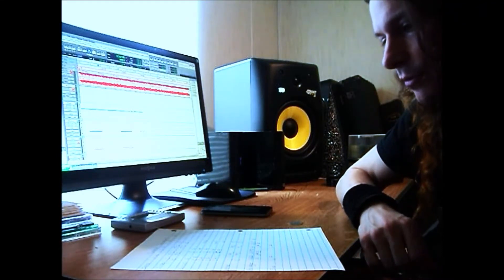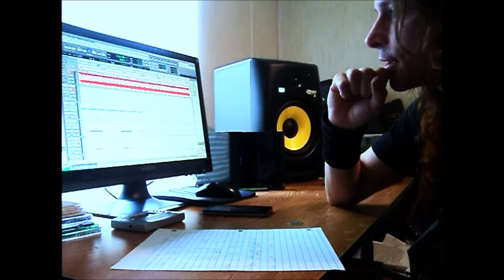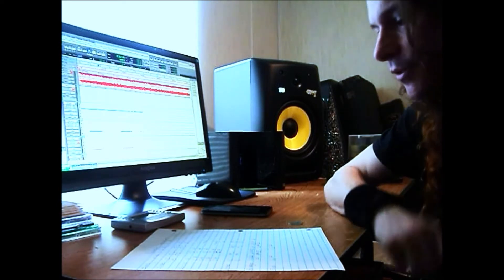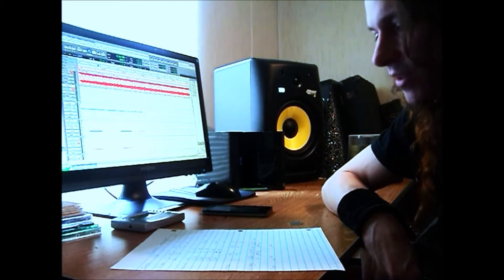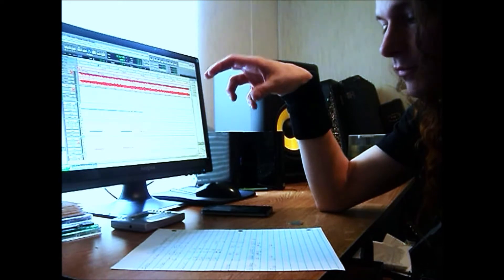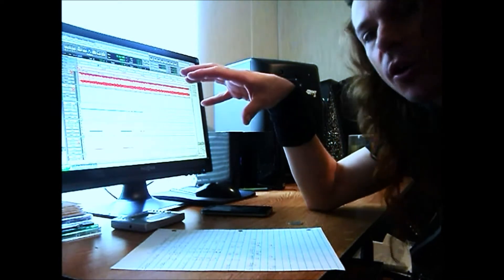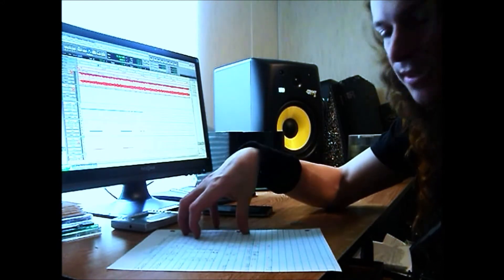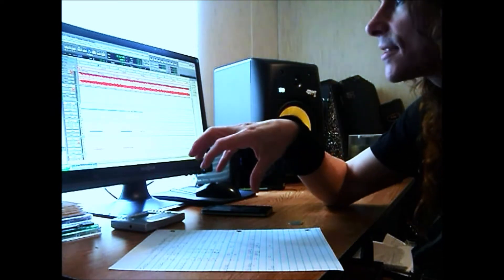He man and the Masters of the Universe Theme in Depth Part 8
He man and the Masters of the Universe Theme in Depth Part 8 "Illuminoctave Eminentave"